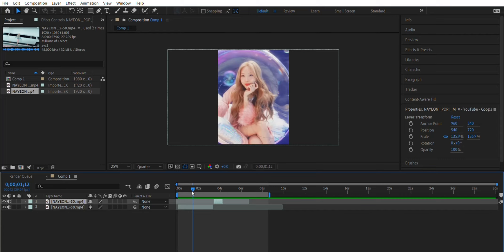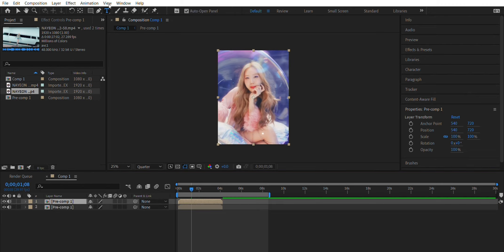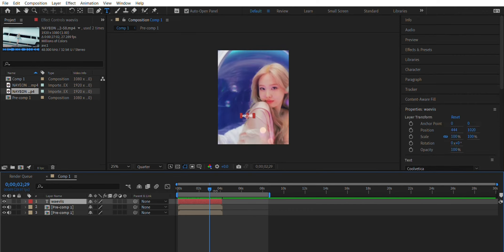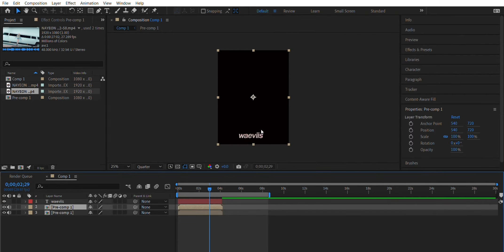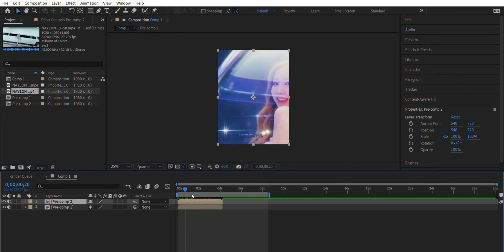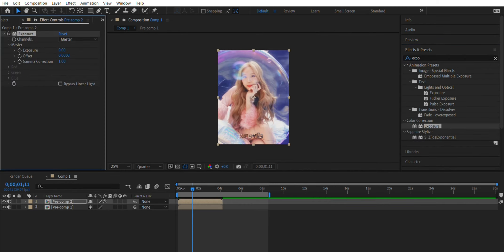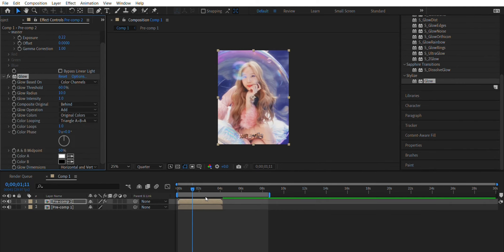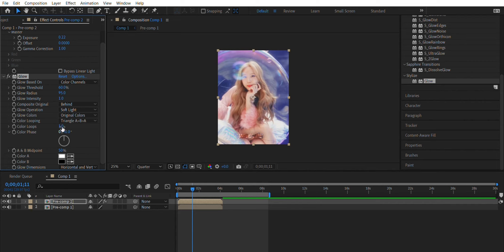How to make a watermark in after effects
This tutorial teaches you how to make a glowing watermark in after effects with no pluggins :)